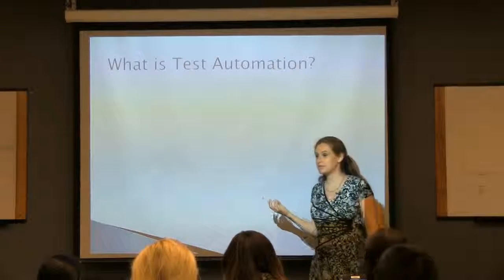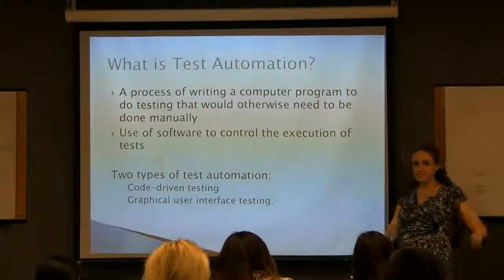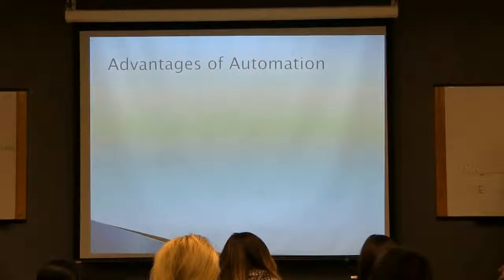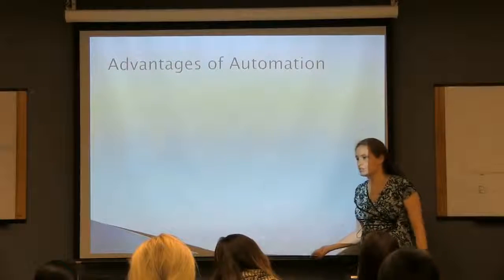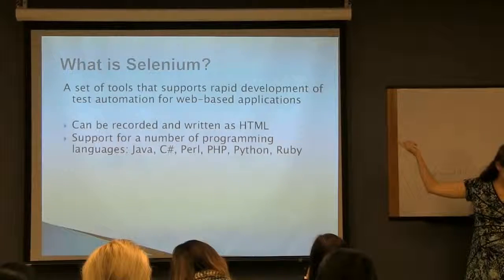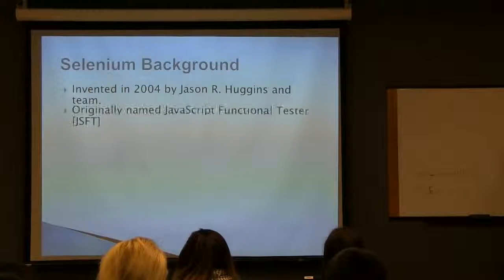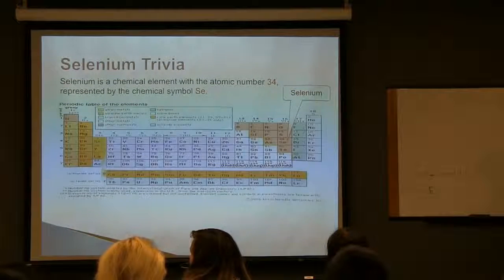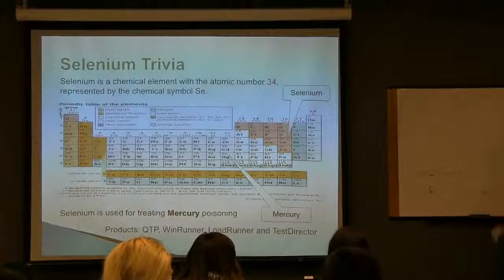batch29 1405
importance of testing tool